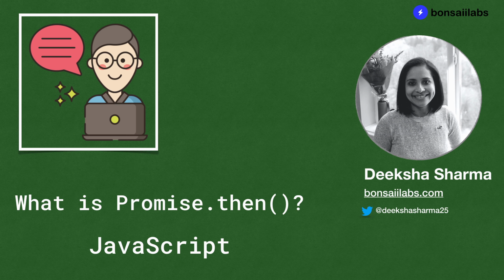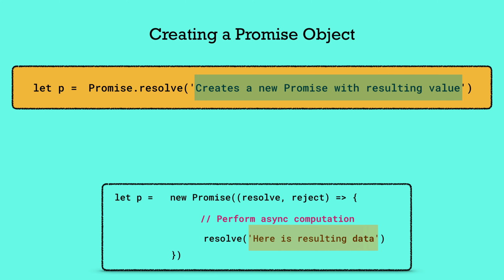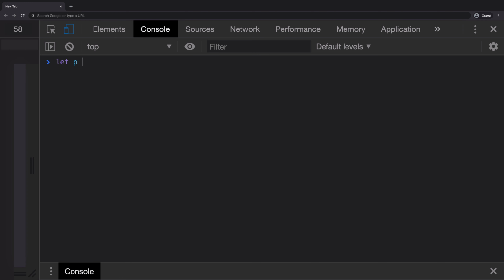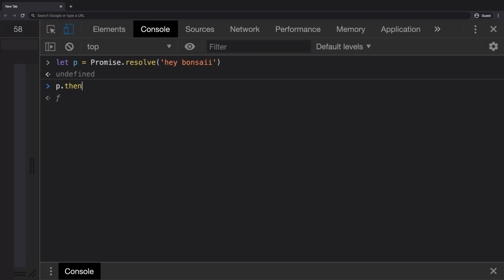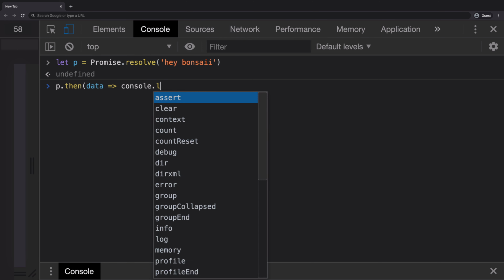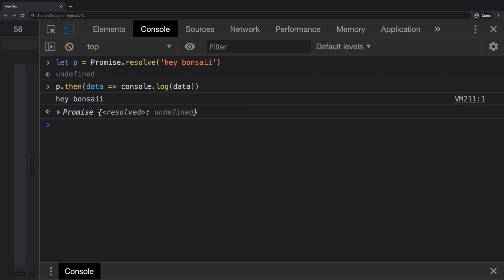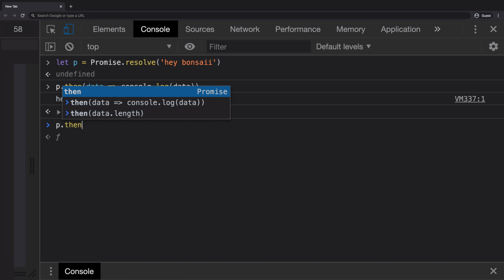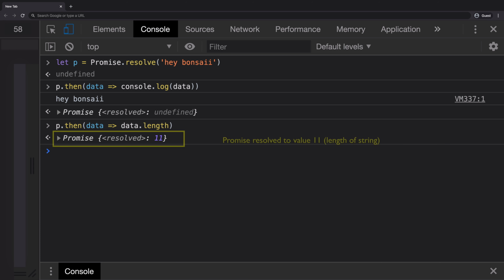What is Promise.then() and how it works and what it return?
This video covers what Promise.then() does, how it works and what it returns.